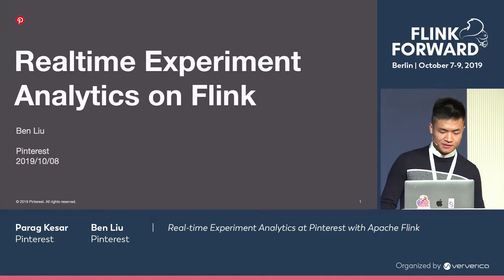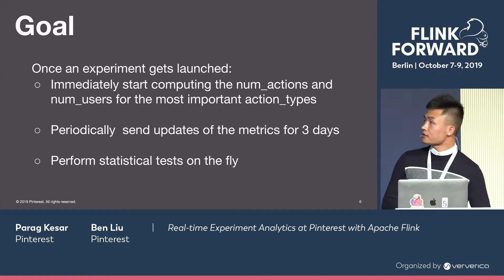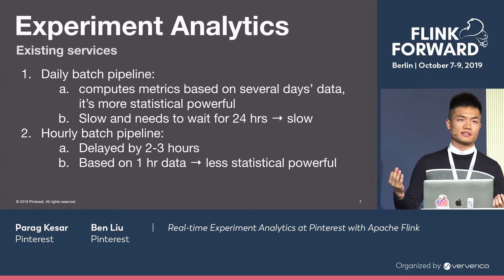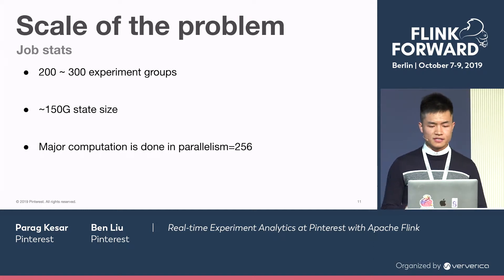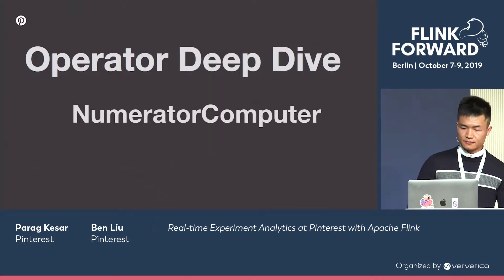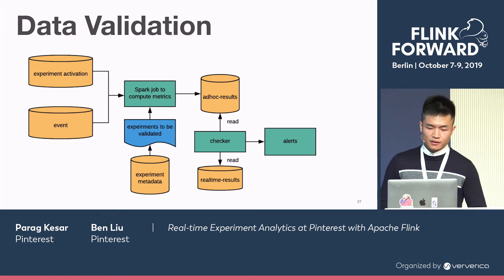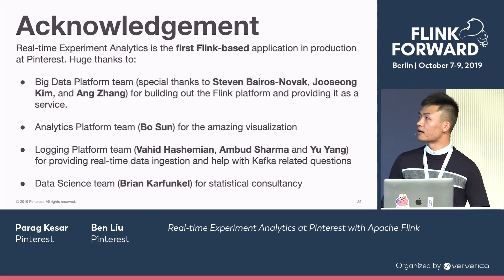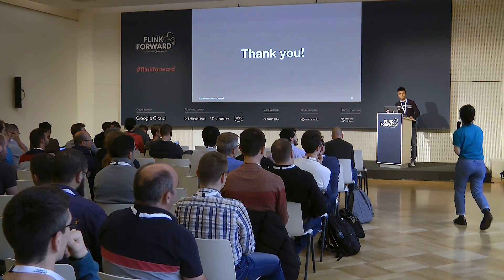Real-time Experiment Analytics at Pinterest with Apache Flink - Parag Kesar & Ben Liu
At Pinterest, over 250M monthly users all over the world come for inspiration and to discover and do what they love. Our experimentation platform processes petabytes of data and we run thousands of experiments every day. In order to accelerate decision making, feature iteration and failure monitoring, we built a real-time experiment analytics pipeline with Flink that computes experiment metrics and does statistical tests in real-time. This helps reduce the delay of our most import experiment metrics from 1 day to 15 minutes.

With various powerful low level operators like KeyedProcessFunction, KeyedBroadcastProcessFunction, IntervalJoin and CoProcessFunction, we have been able to implement complex business logic and perform stateful operations based on experiment user activation and event streams. In this talk we will share our development experience and learnings on dealing with message out-of-orderness, state management, fault tolerance, checkpoint failure, back-pressure and job monitoring in a large scale real-time experiment analytics environment.